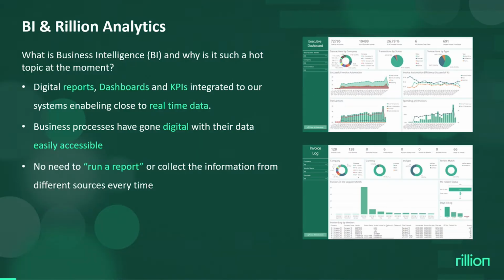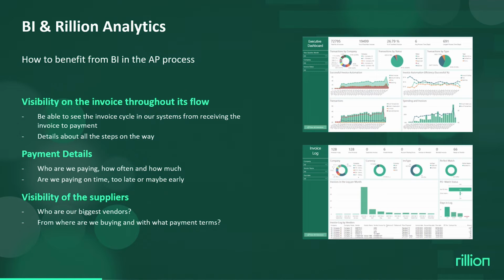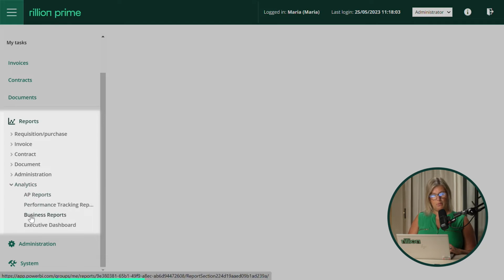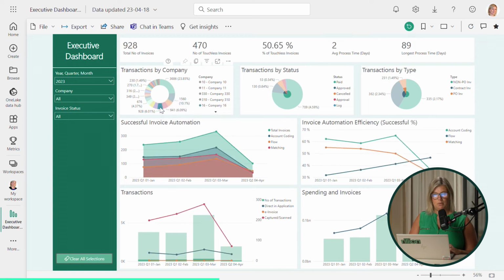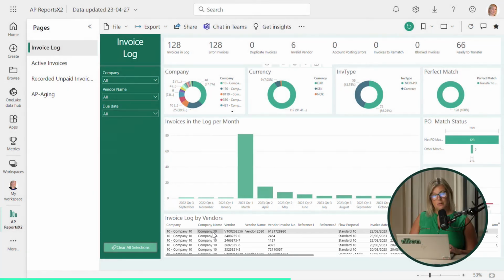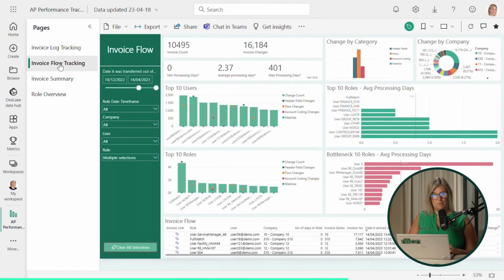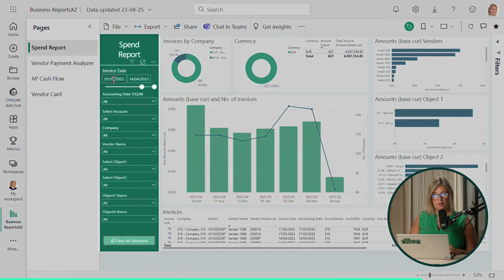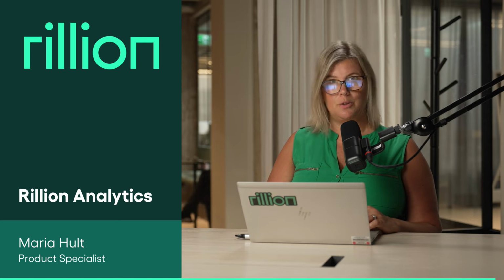Forbedre og automatisér processer med kraften fra Rillion Analytics.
Giv finansafdelingerne mulighed for at træffe datadrevne beslutninger.

Få handlingsorienteret indsigt i potentialet for automatisering af kreditorprocesser (AP-automatisering).

Prognosticér udgifter og cash flow.

Vurder risici i din forsyningskæde.